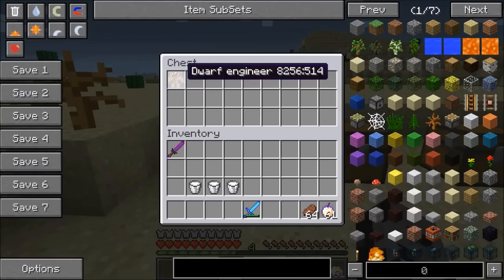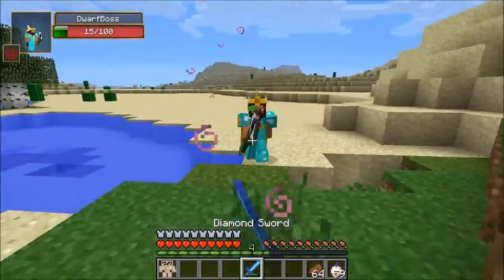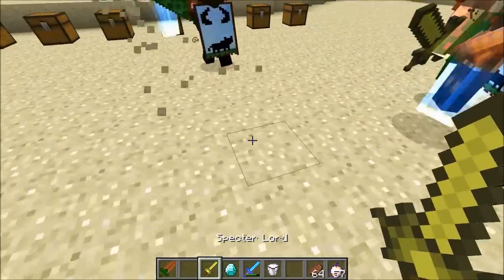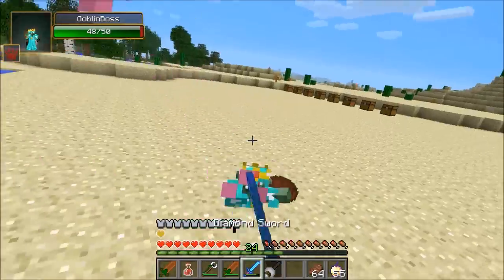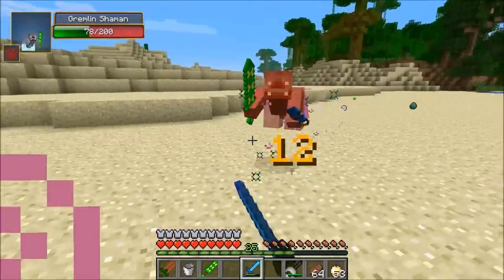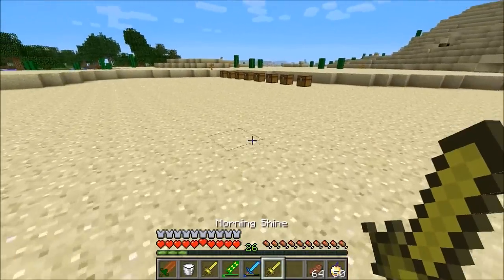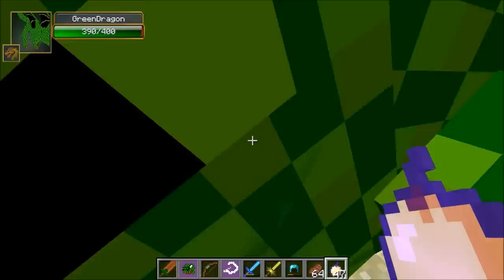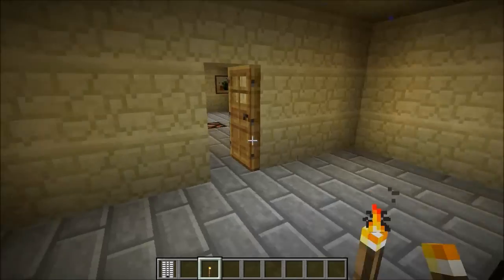Minecraft: DUNGEON BOSSES (INTENSE NEW BOSS MOBS!) Better Dungeons Mod Showcase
The Better Dungeons mod (Also known as Chocolate Quest) is a massive mod that add unique structures into every biome. These structures have tons of rooms with many treasures, mobs and boss fights. This massive mod also features tons of weapons, armor and unique items.